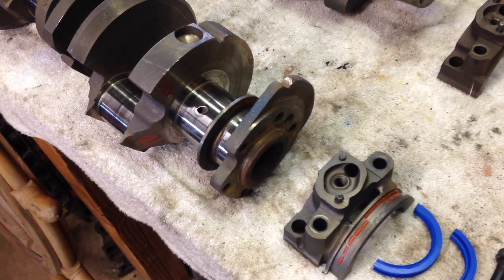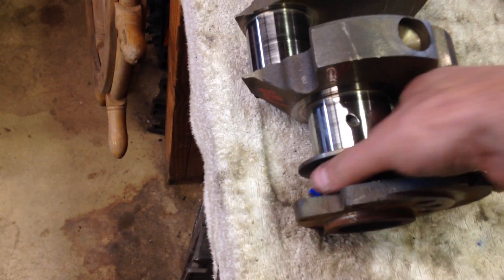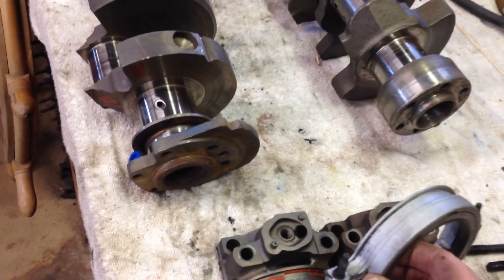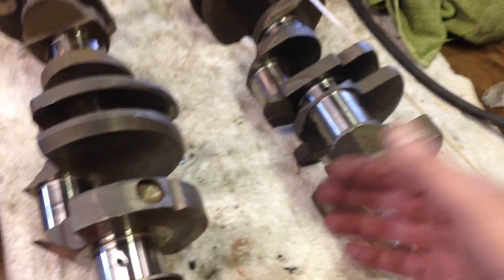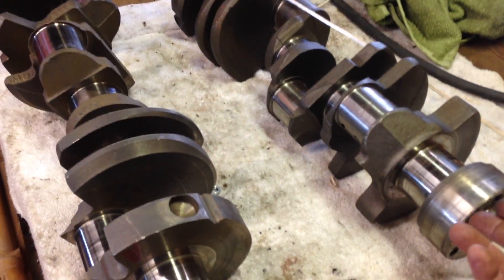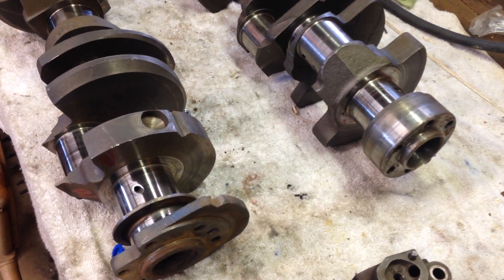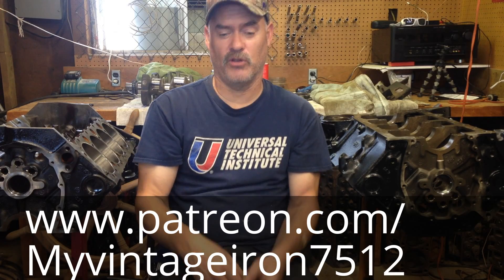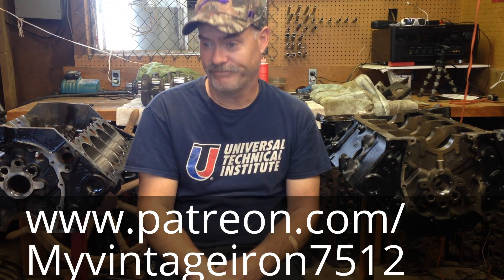350 chevy 1pc vs 2 pc rear main seal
This is a look at the two different small block Chevy rear main seal designs